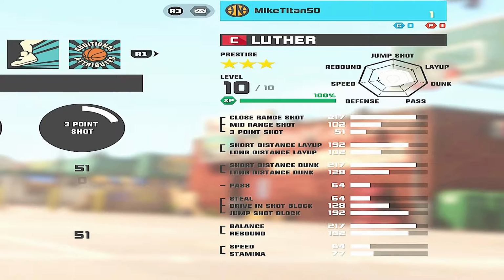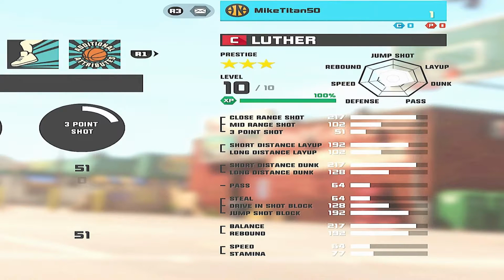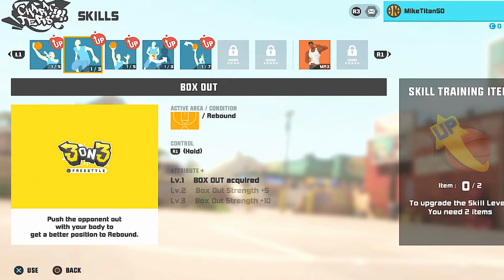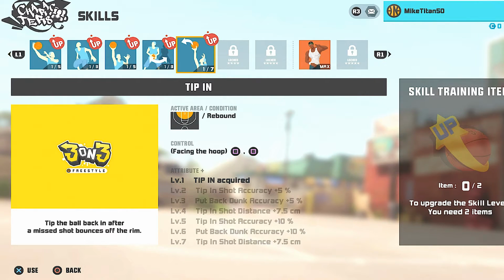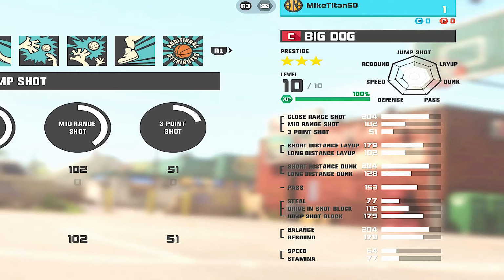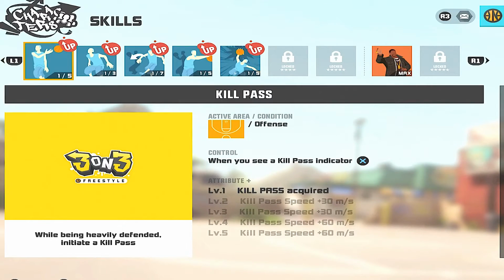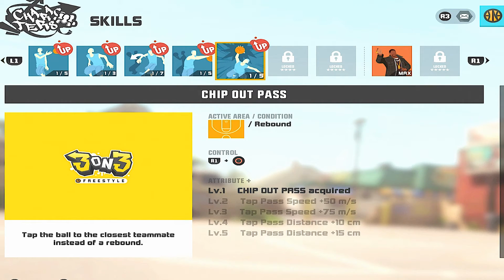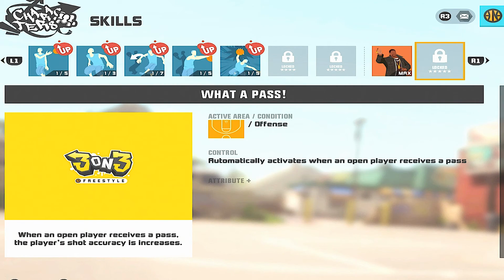3on3 Freestyle | Center Postiton Comparison, Which Center is Best for You?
Comparing the two centers Luther and Big Dog. Going over their stats, skills strengths and weaknesses.

GT/PSN: Mike TItan50